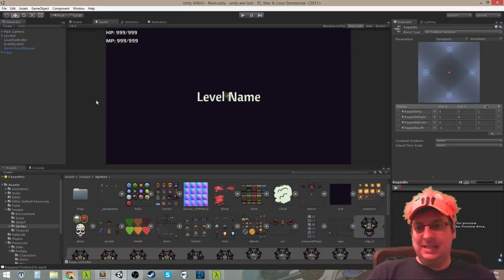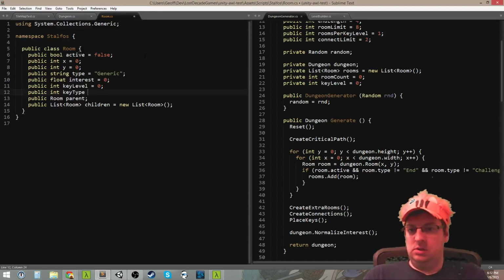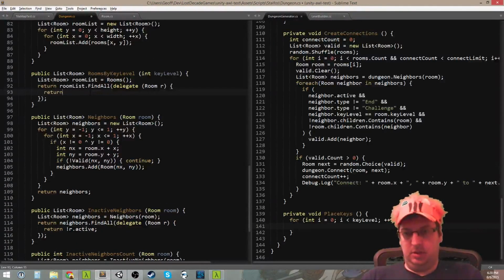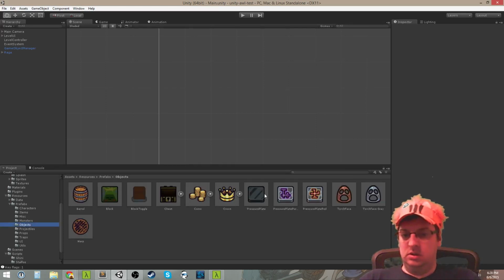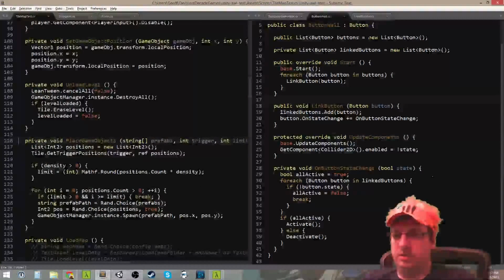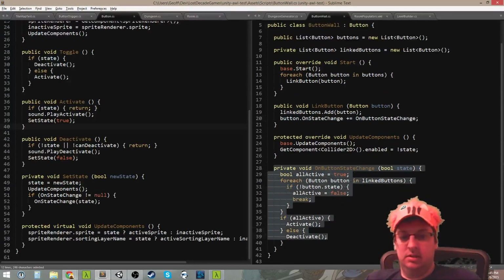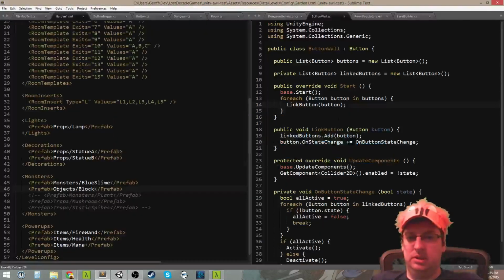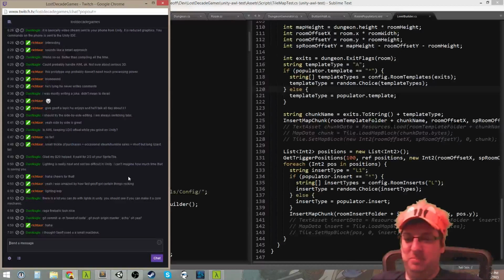Unity 2D Game Development Live Stream 7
Geoff finishes up the key and lock puzzle mechanics from last week's live stream. Plus some musing about code comments and JavaScript vs C#.